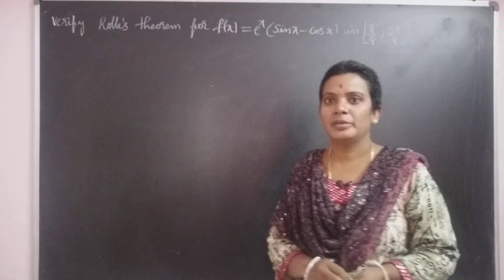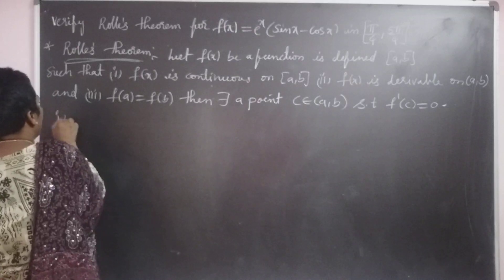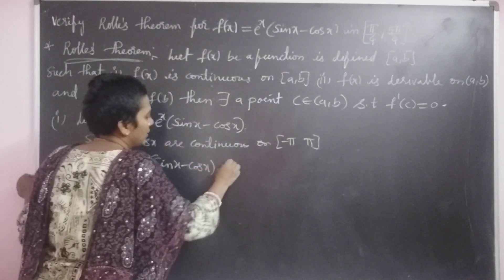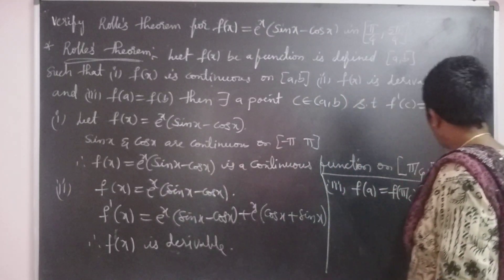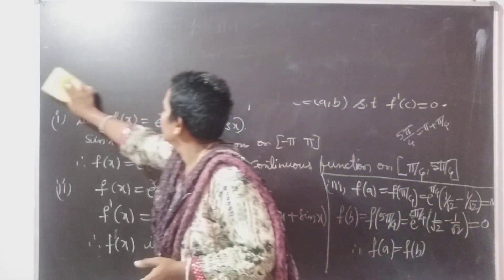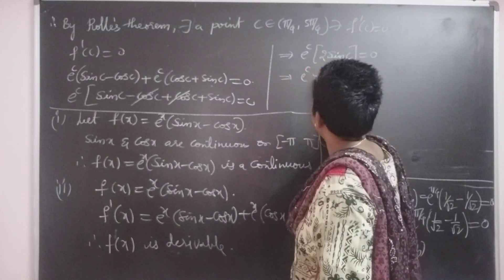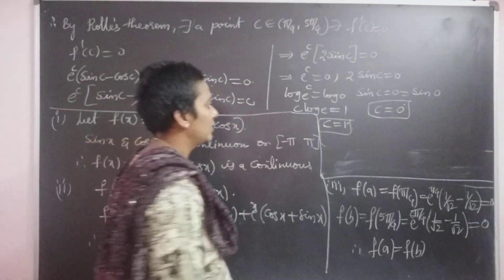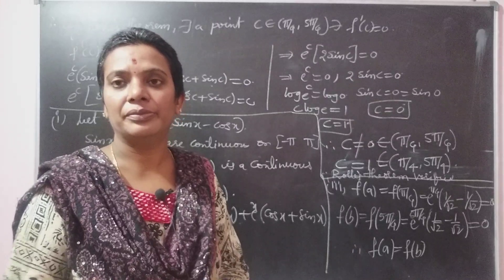Verify Rolle's theorem of the function f(x) = e^x(sinx-cosx)in the interval (45^degree,225^degree).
Verify Rolle's theorem of the function f(x) = e^x(sinx-cosx)in the interval (45^degree,225^degree). Phi by four, five phi by four. Chapter- Mean Value Theorem. B.Tech Engineering, B.sc Mathematics and Inter.